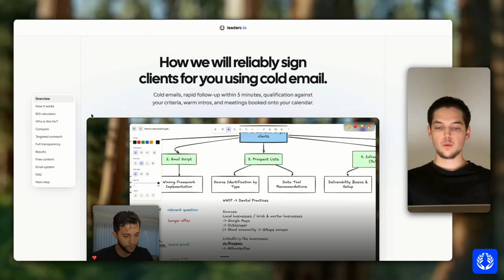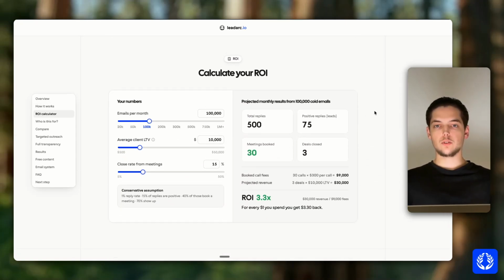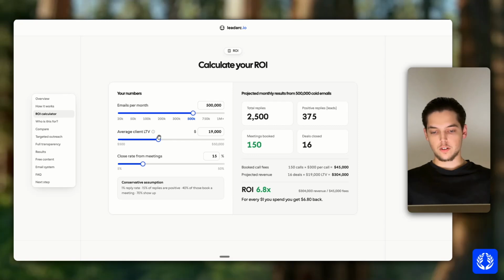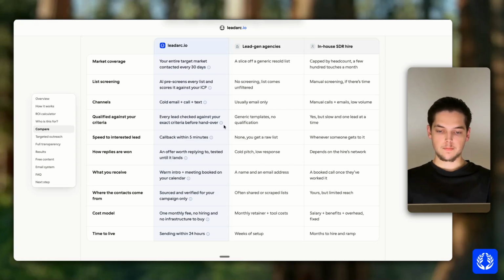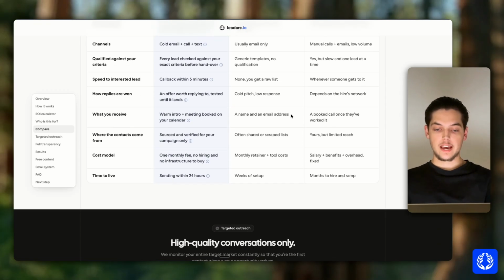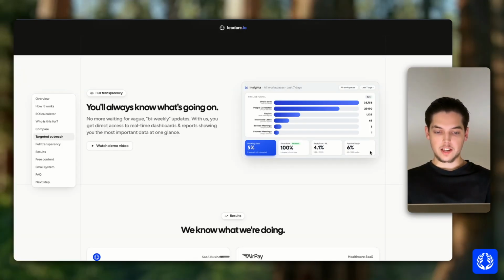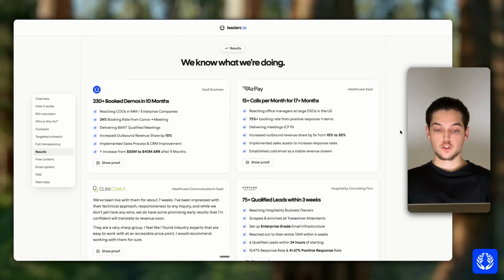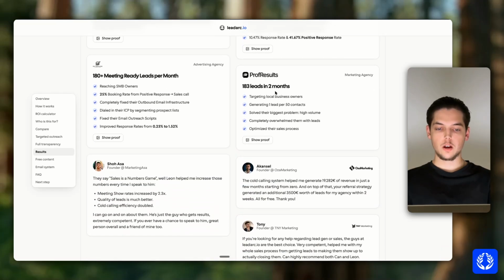Kill The Fear And You Kill 99% Of Objections